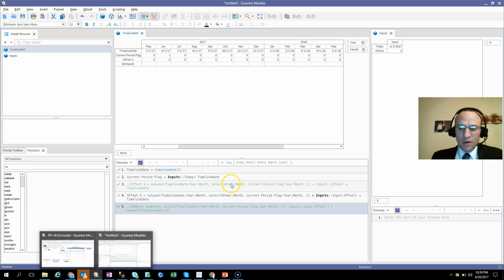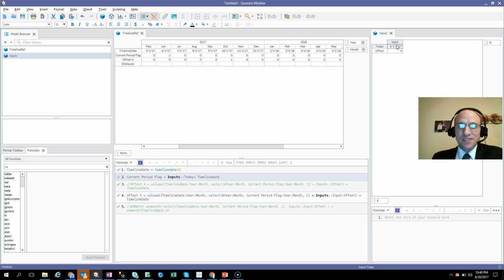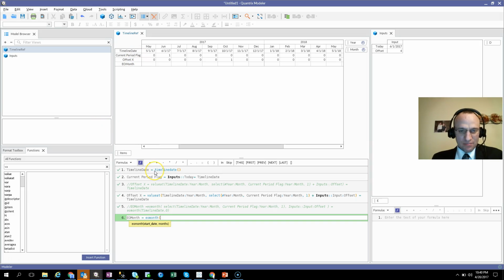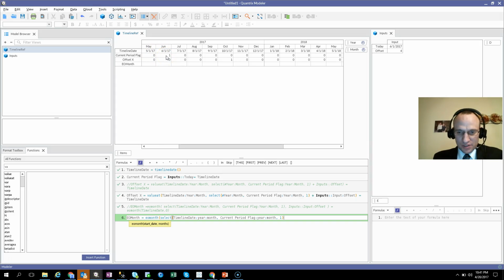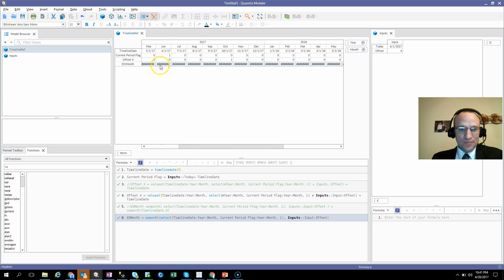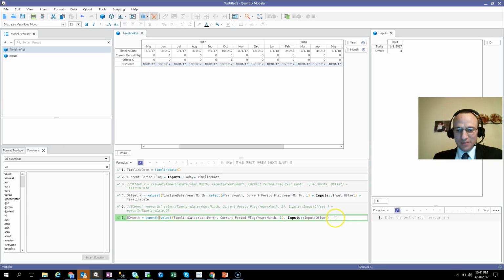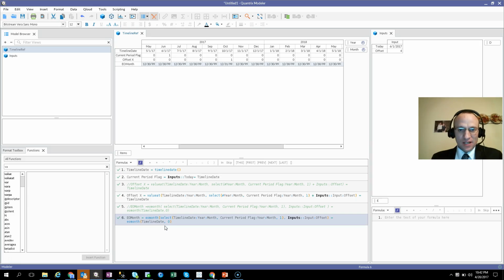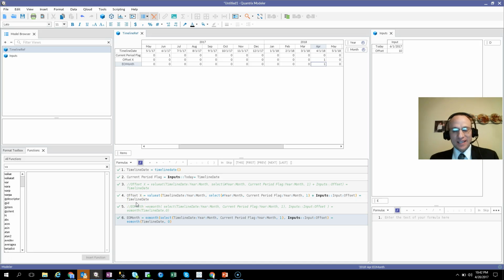Learn Quantrix Modeler: Eomonth Function to Offset X Number of Months etc 0185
Use the end of month function to offset periods when using timeline.